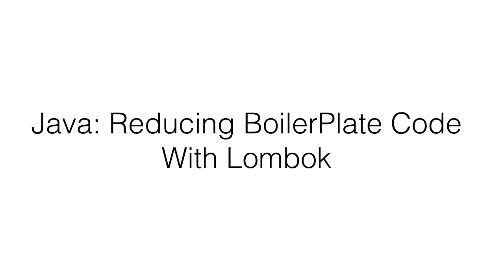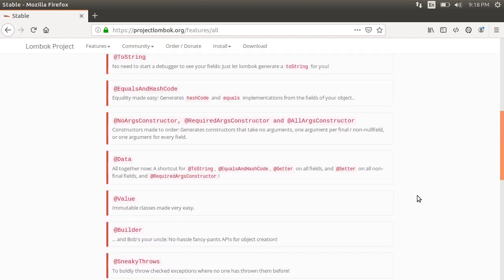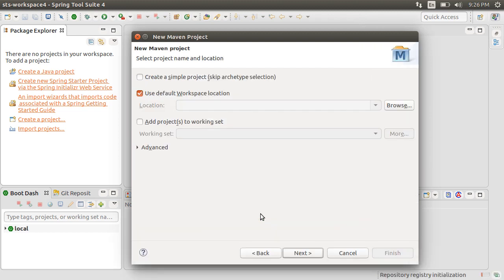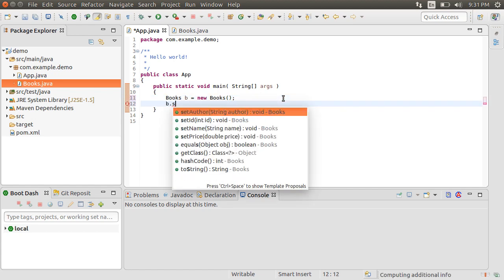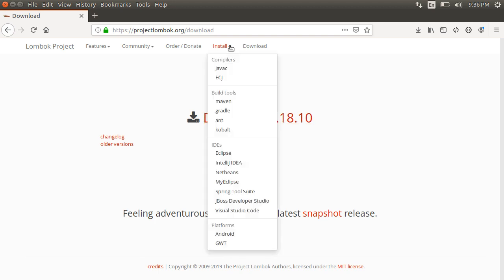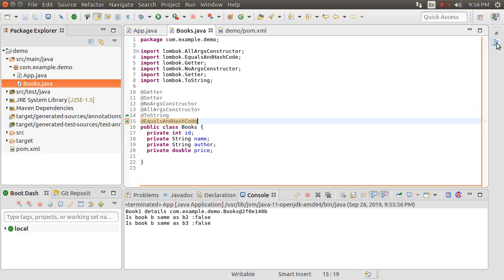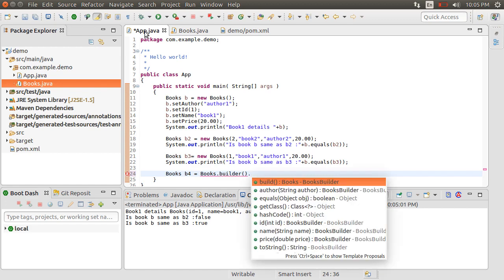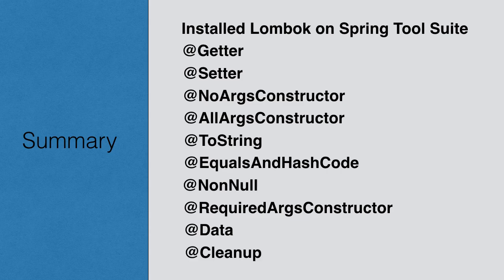Java: Reducing Boilerplate Code With Lombok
Project Lombok greatly reduces boilerplate code with simple annotations, making the code compact and easy to maintain. In this video we will look at several of its annotations and put Lombok to practical use.
You can download the source code for the demo from the following github url: